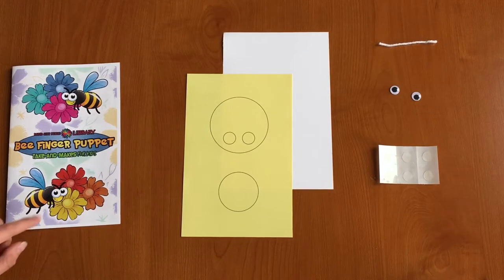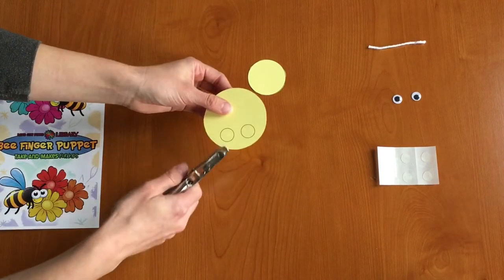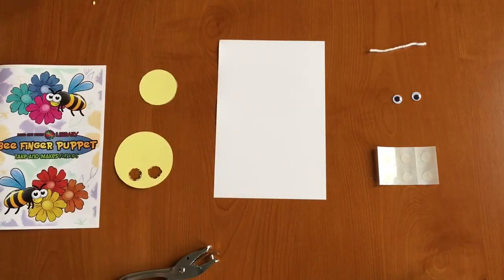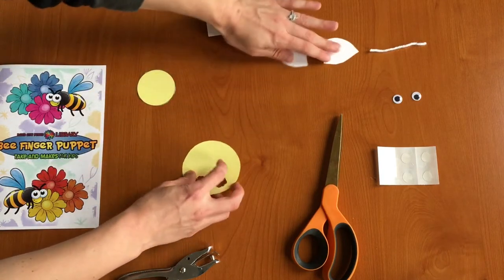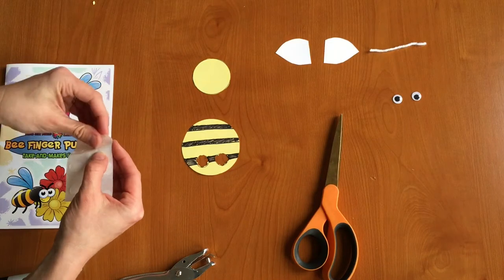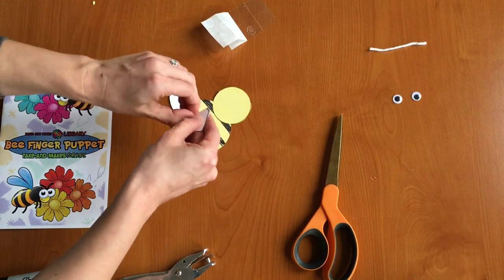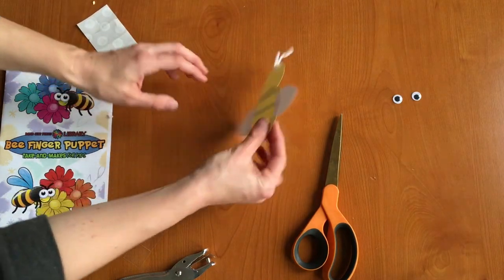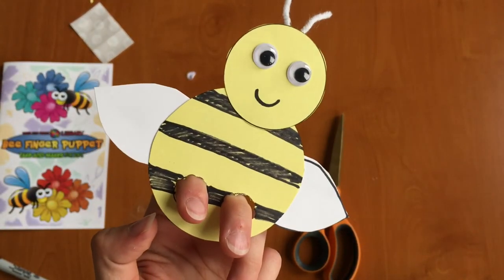Bee Finger Puppet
Buzz right up and create a cute bee finger puppet to play with in this video!